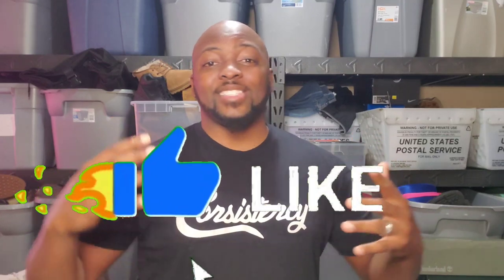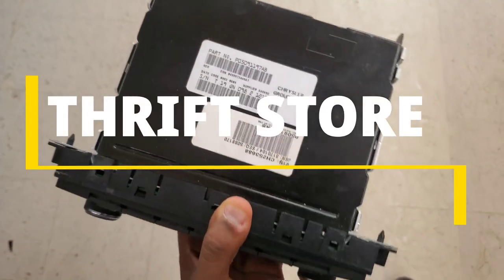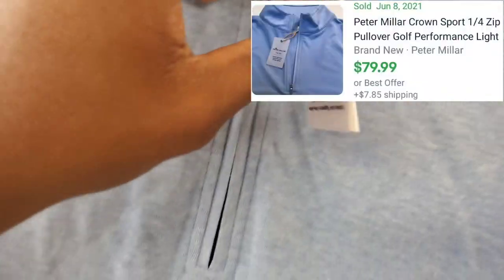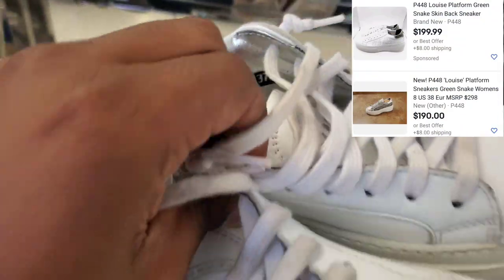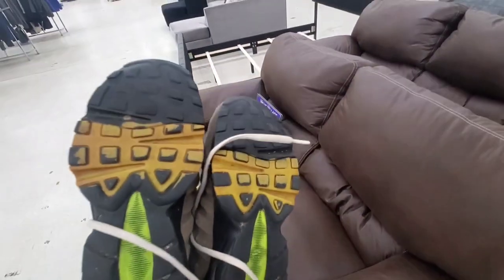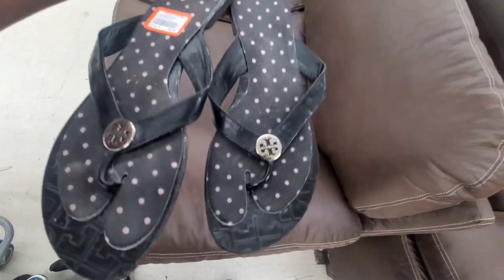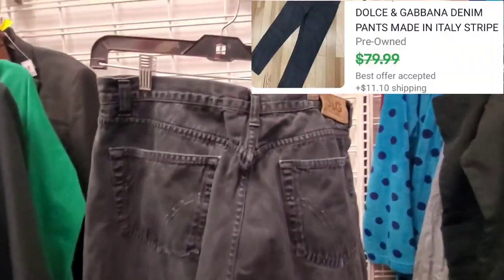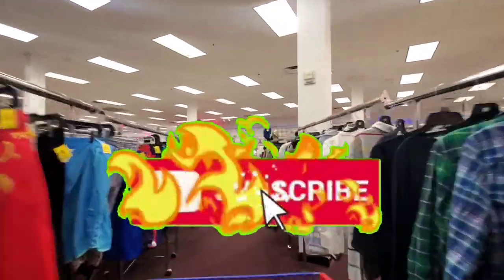Can't believe I found all these shoes at the thrift store!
I can't believe I found all these shoes at the thrift store! Found vintage TOMMY for your MOMMY and alot more great items to flip online! If you see these items for a great price, make sure you pick them up. Don't forget to...